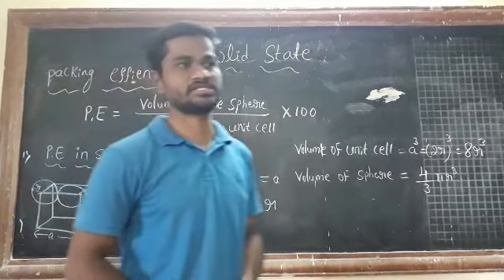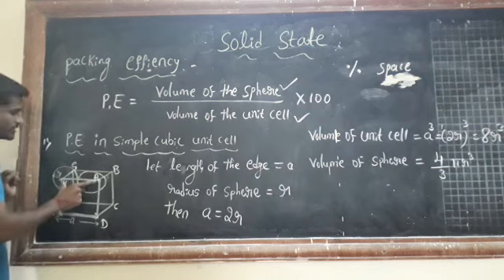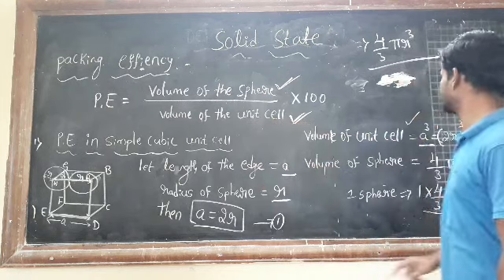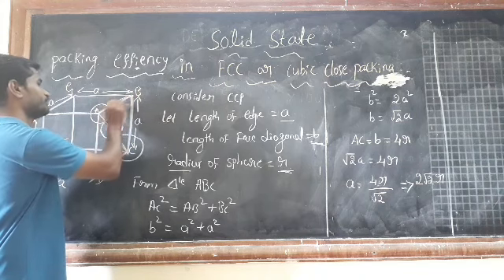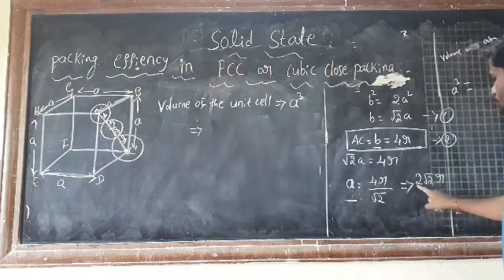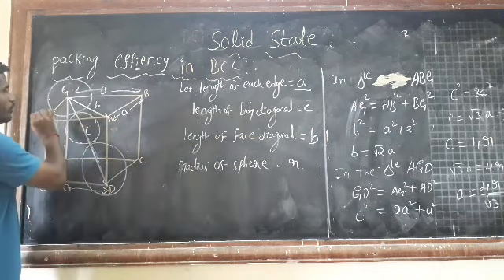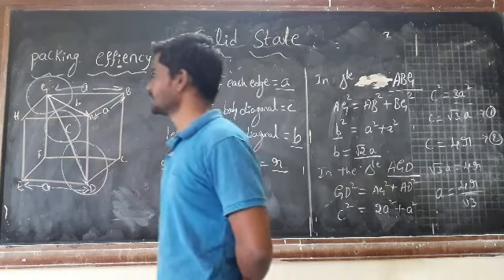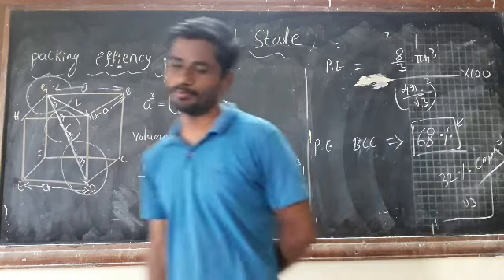calculation of packing efficiency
in this unit cell we are discussed  packing efficiency of different unit cells
 definition of packing efficiency
  the packing efficiency of the unit cell simple unit cell
body centred unit cell
face centred unit cell